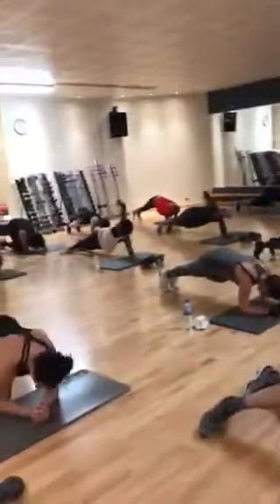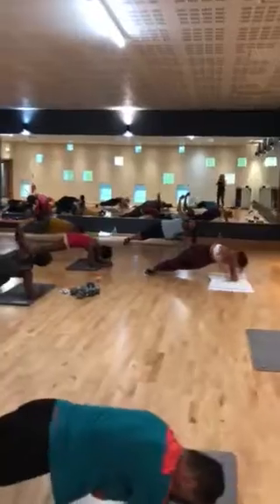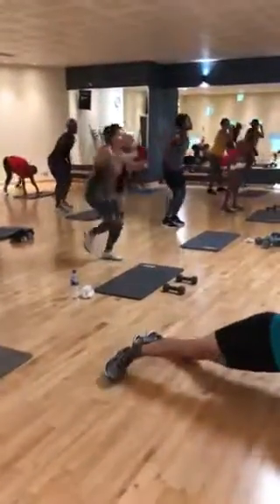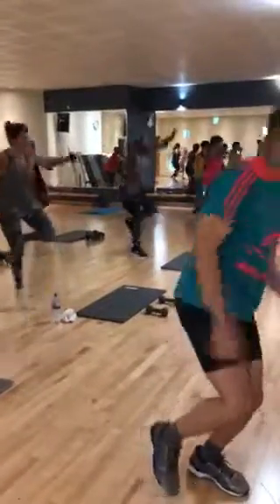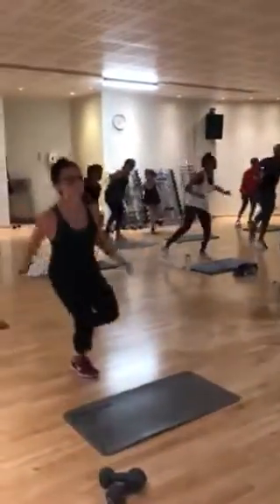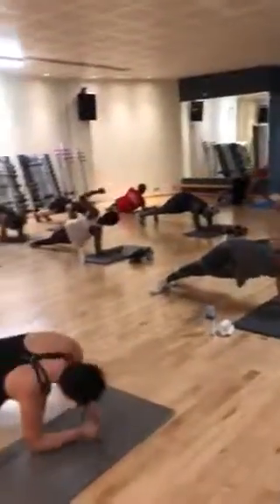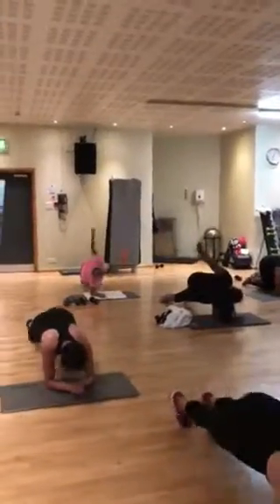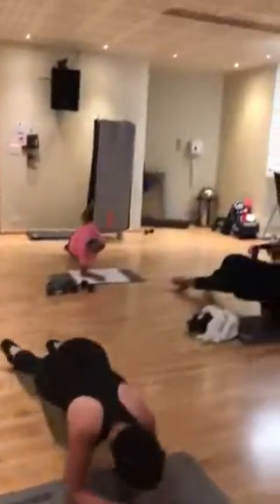30/30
Side Plank
Hop squat x2 Deep Squat x 1